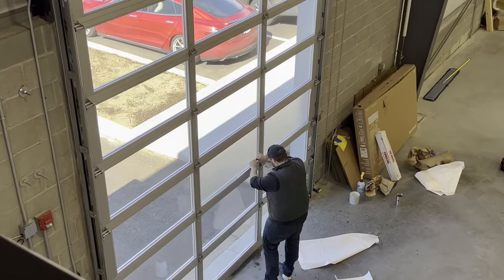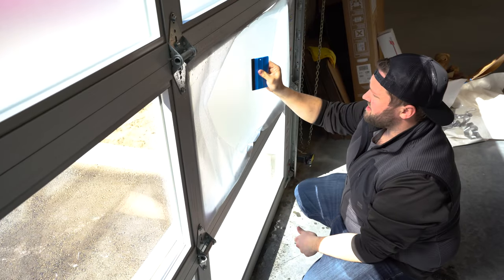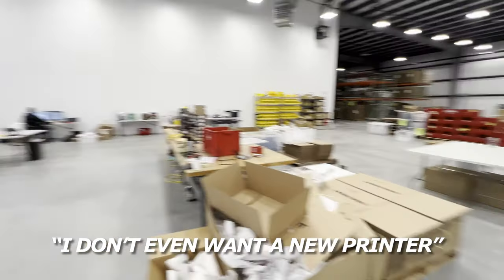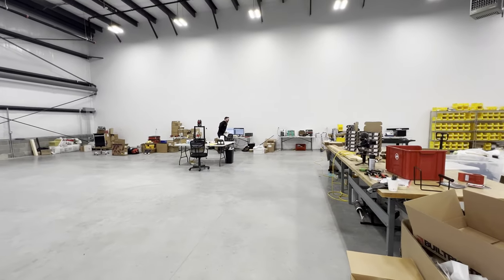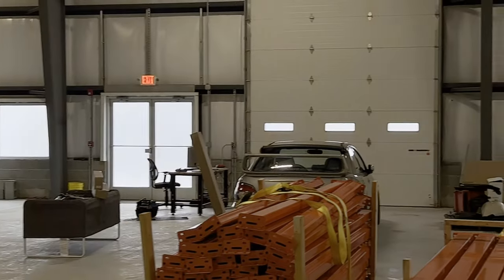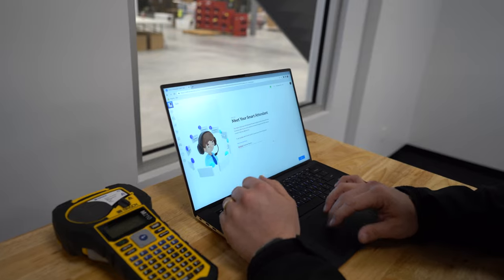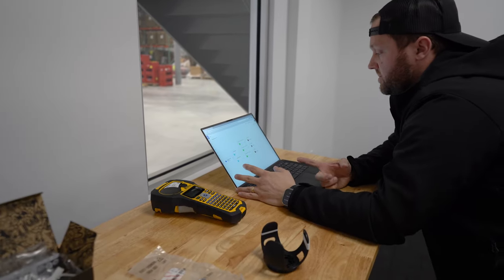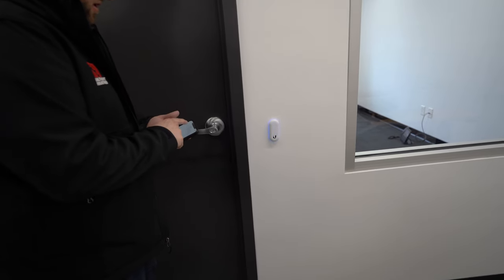The One With Phones and Privacy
This week we tackled a few essential objectives at the new HQ. While maybe not the most glamorous of chores, we set up the phone system, frosted the majority of our windows, and got the key fob access up and running throughout the facility. This means that we are now able to communicate-with and serve our customers almost seamlessly, gain access to our workspace reliably through a slick interface, and NOT feel like we're working on display in a fish tank.

Come back every Monday at 5pm EST for more warehouse shenanigans, updates, and to see how the team is adapting to the space.